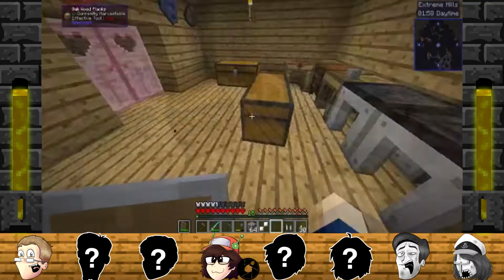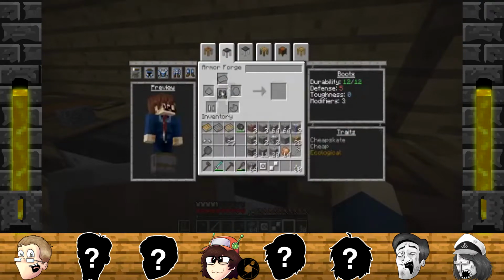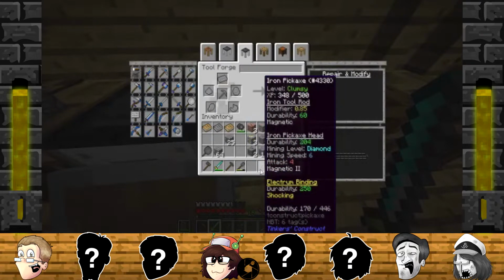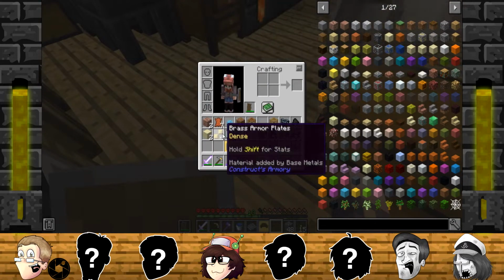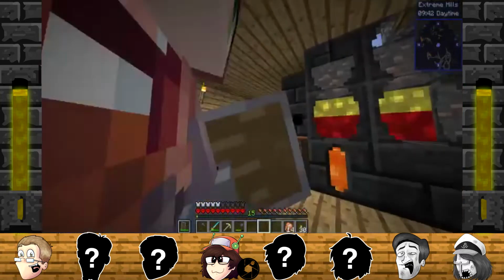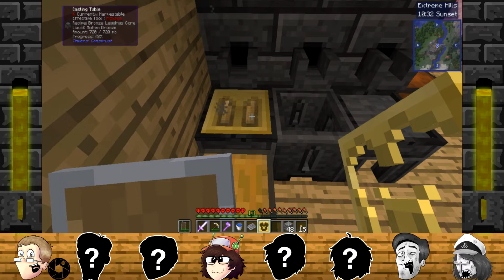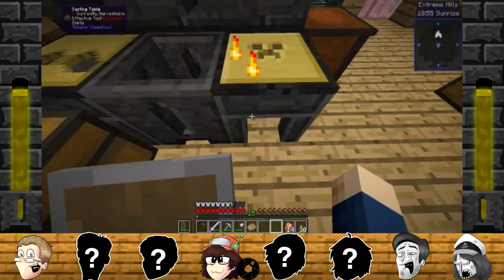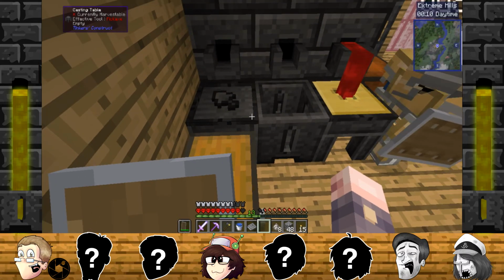Minecraft HC #2 Part 9 (Tinkers 101!)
Goldenbrawler's Minecraft HC Season 2 Part 9 Ft. Goldenbrawler, Chickncup, ProtonToad, Quote Izkewl, RJ_Exists, Spicyman33, Colaman, and Gravisanimi all on a quest to slay the Ender Dragon & Wither.

Modlist:
Base Metals
Biomes O' Plenty
Contruct's Armory
Crafting Tweaks
Cyclopscore
Hwyla
Inventory Tweaks
Journey Map
Mantle
MMD OreSpawn
Mouse Tweaks
MumbleLink
Natura
Optifine
PlusTiC
Rough Mobs 2
Shadowfacts Forgelin
Tinkered Hegemony
Tinker's Construct
Tinker's Tool Leveling
Waila Harvestability
Wawla
Yoyos